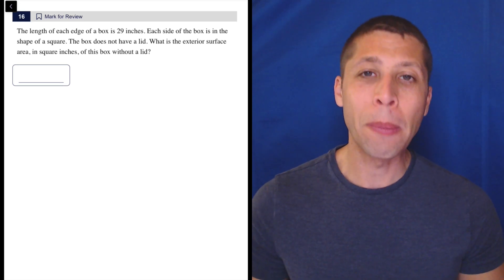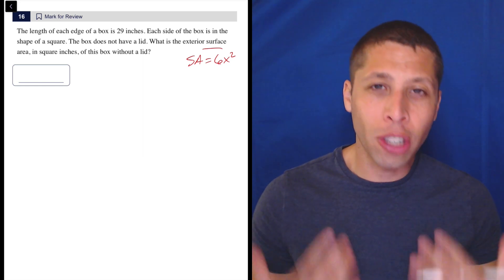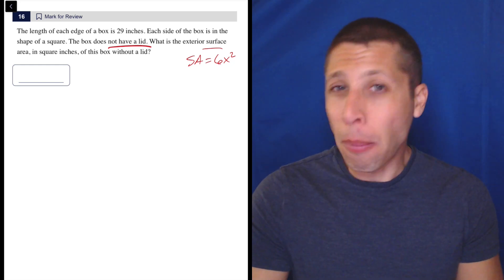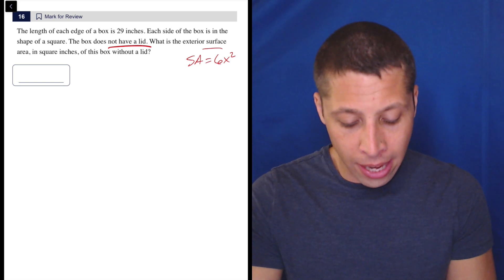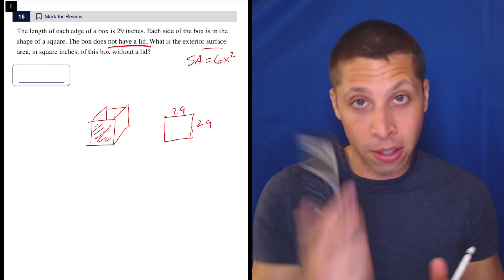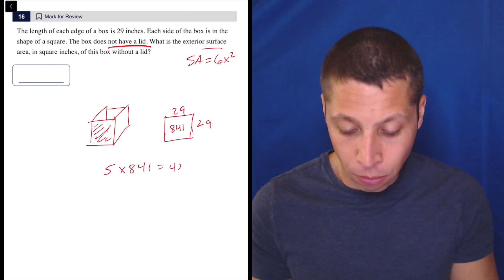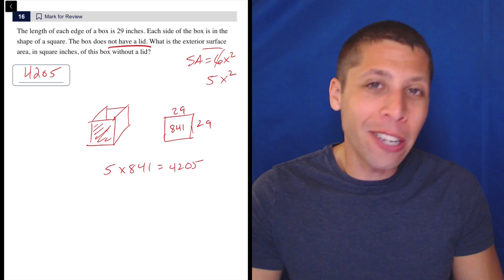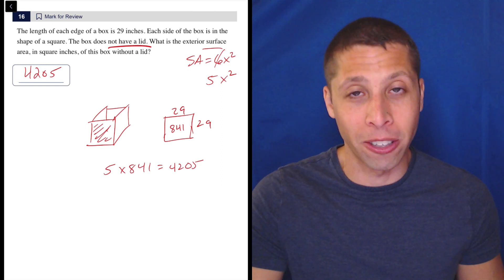Digital SAT 5, Math Module 1, Question 16 (geometry)